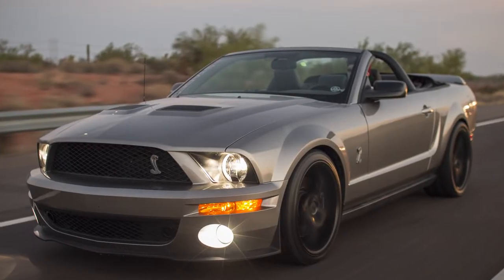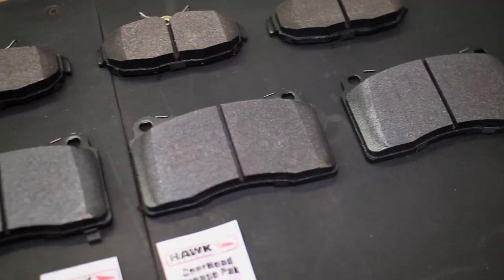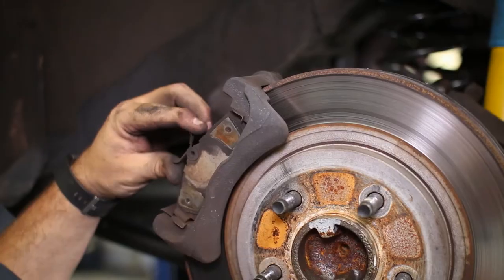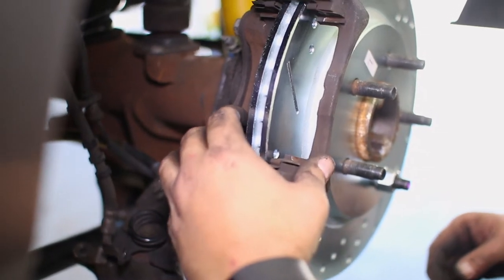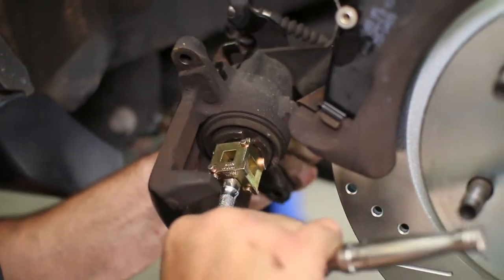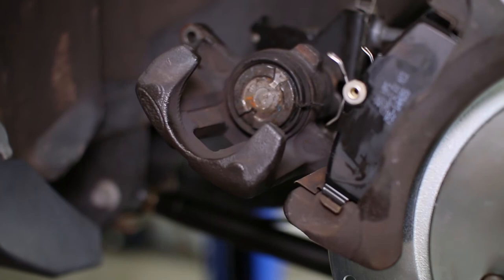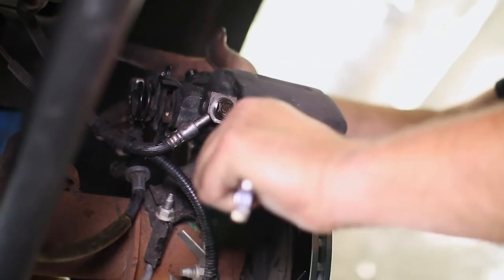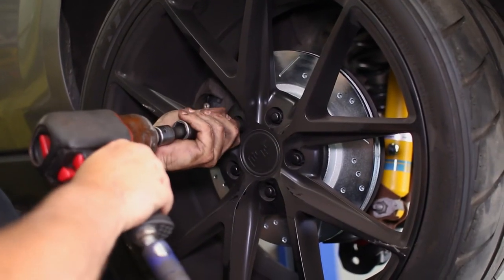2005-2014 Mustang V6/GT/GT500 Rear Brake Pad Install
Whether you would like a braking performance upgrade, or you need to do routine maintenance, replacing your rear brake pads on your 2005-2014 Mustang V6, GT, or GT500 is essential. We installed a set of Hawk HPS pads on our Shelby GT500 project car in order to show you how to replace the brake pads on any 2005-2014 Mustang